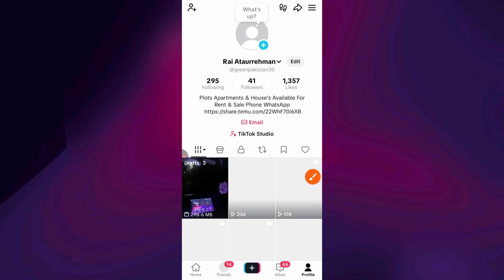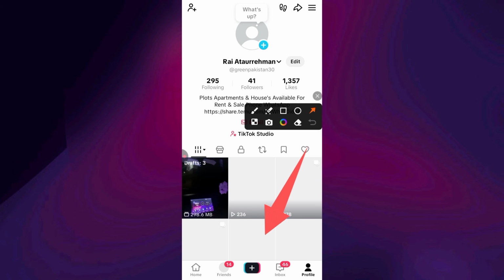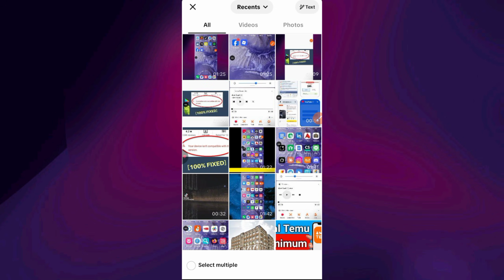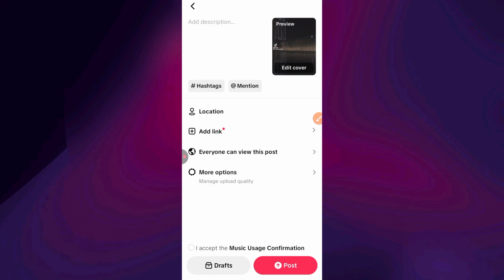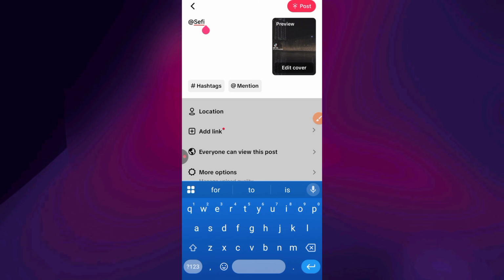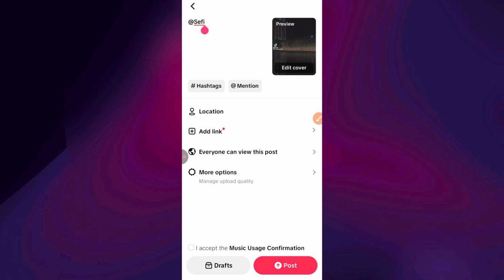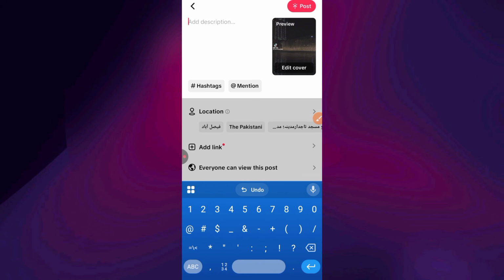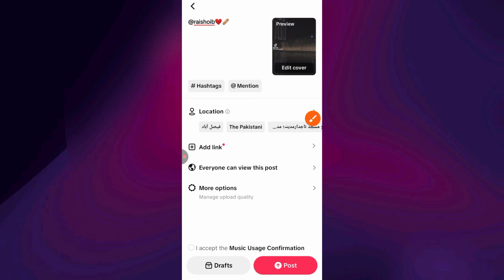How to Add Someone As Collaborator On TikTok